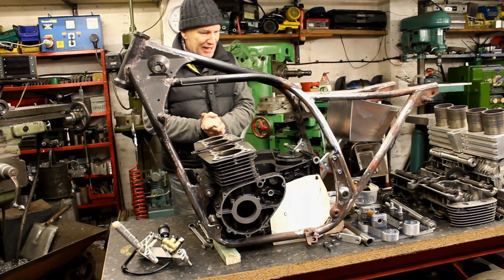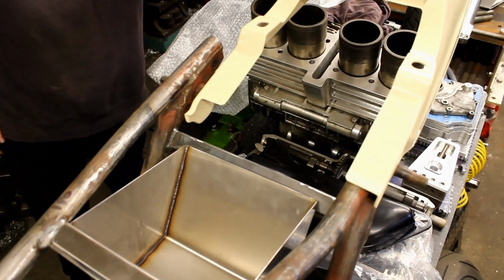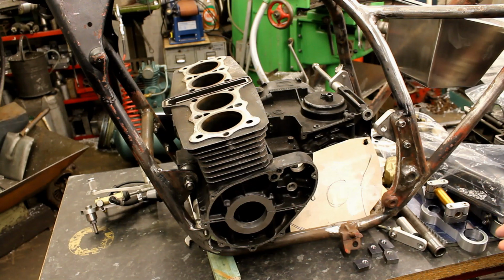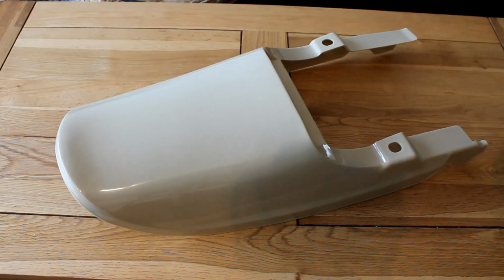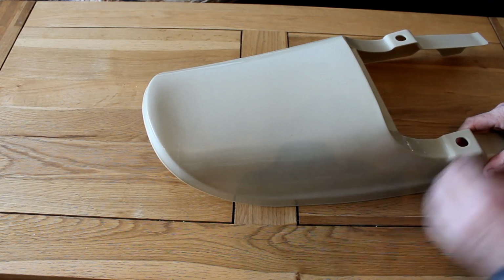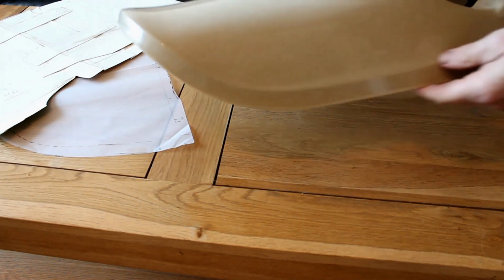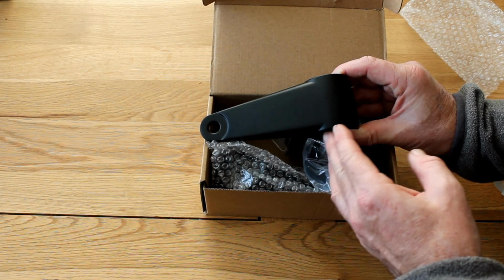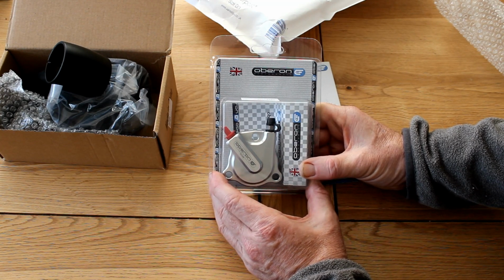Kawasaki Z650 / 1100 Project - Part 12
The Z1 side panels and tail piece arrive, but will they fit? While work starts on the Outrigger bearing and I spend more money on new parts.